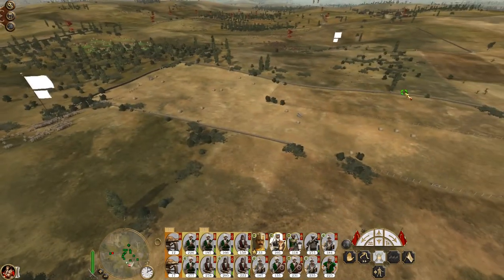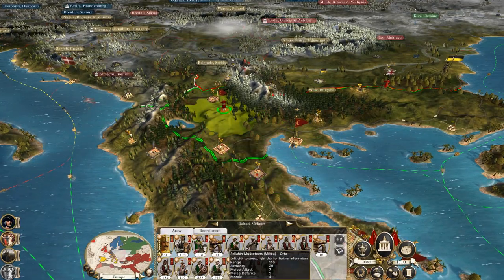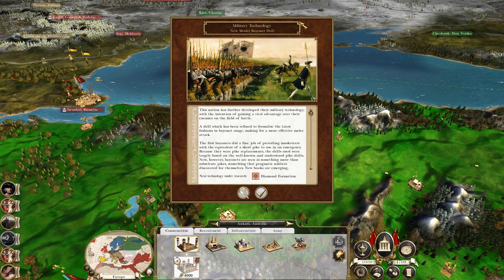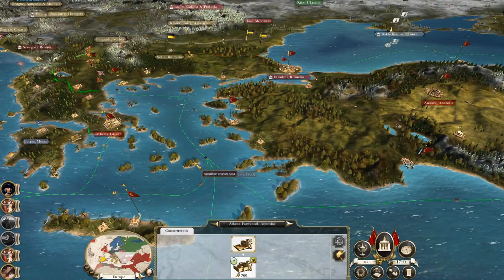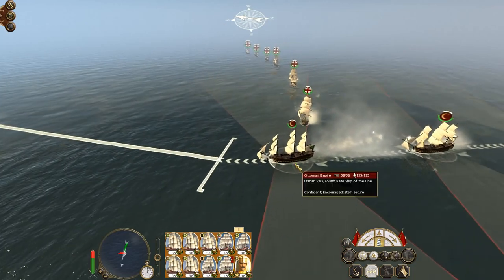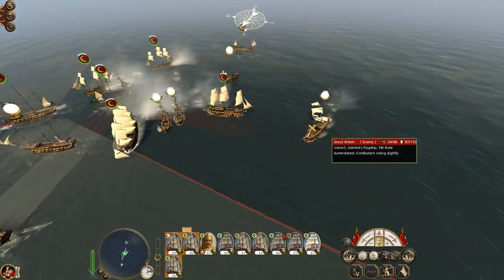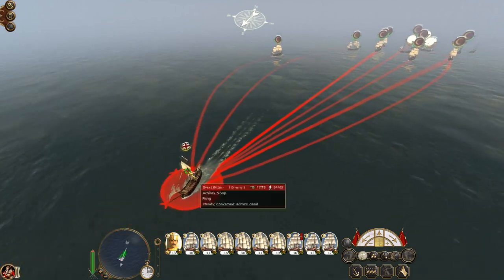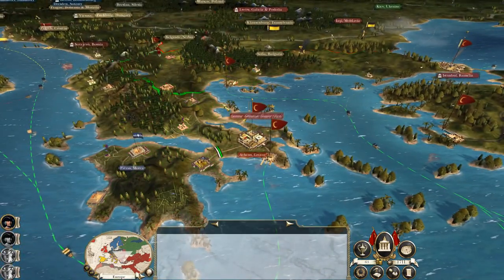Let's Play Empire Total War: DM - Ottoman Empire #25 - Roughing Up The British!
Hey guys, welcome to the next episode of my Empire Total War Lets Play as the Ottoman Empire - in this episode we rough up the British including destoying an army in the open sea!